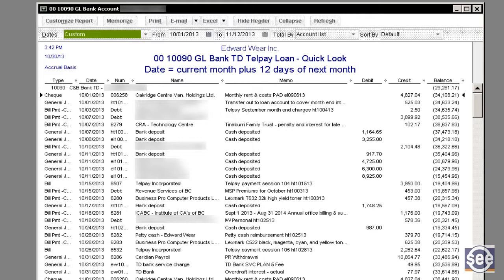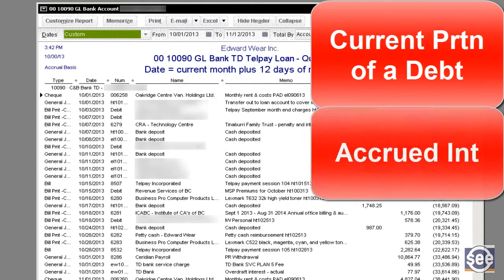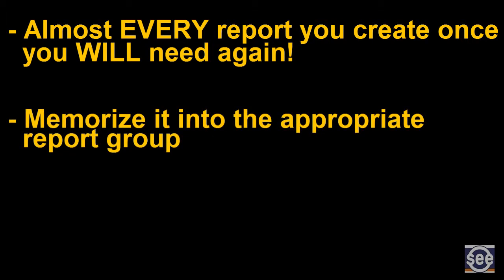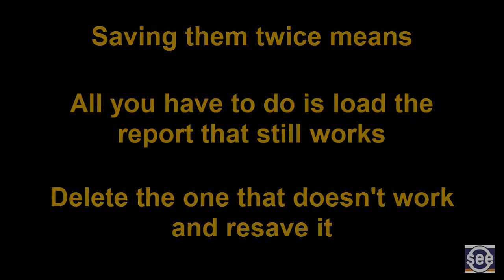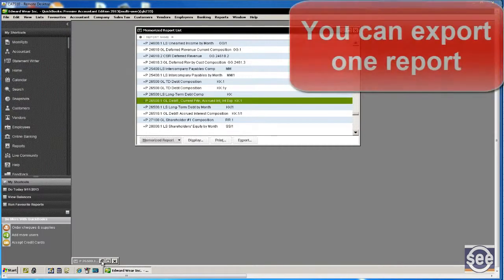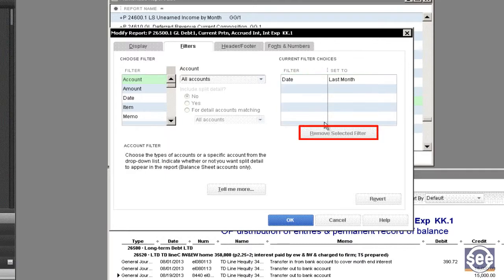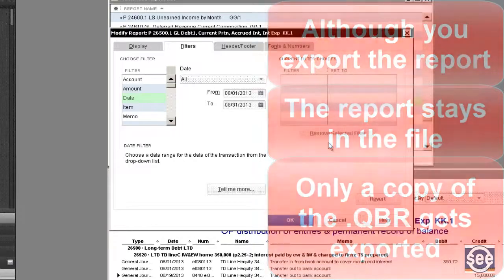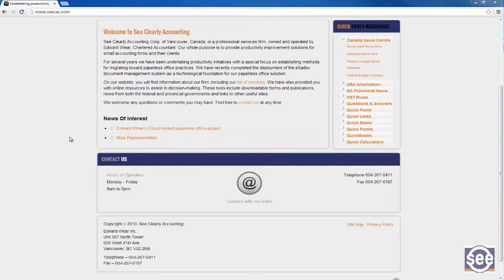Creating & Memorizing Reports Part 6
Sixth Video of the Creating and Memorizing Reports Series